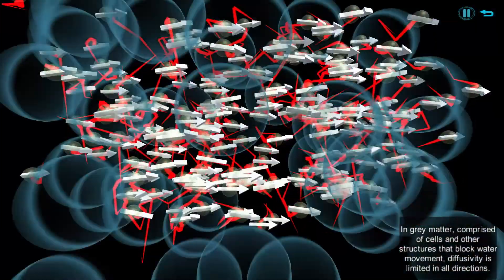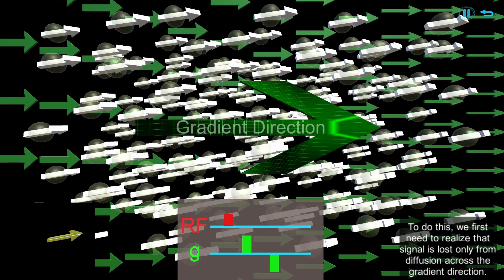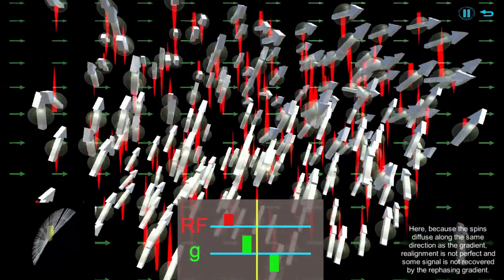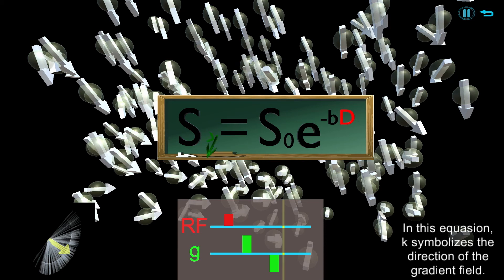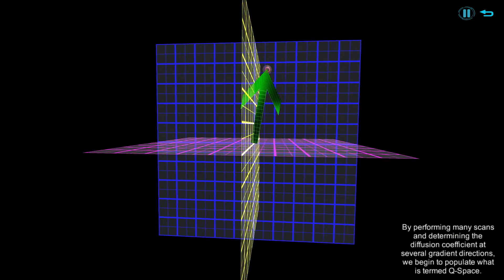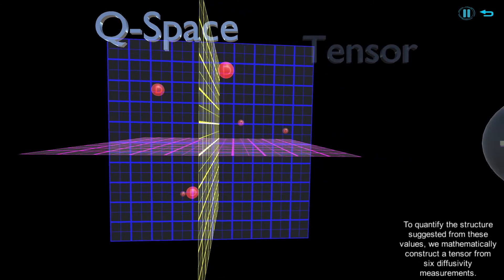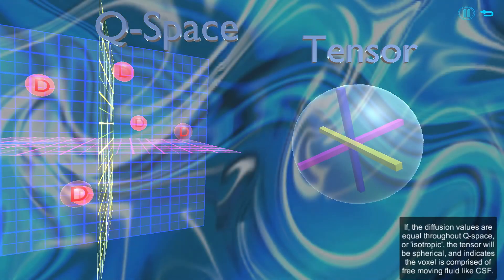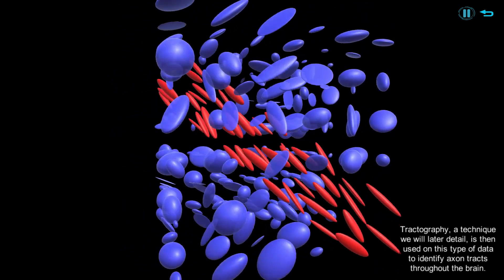MRillustrated - Diffusion 2: Diffusivity, Q-Space & DTI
A sample screen-capture from the MRillustrated project.